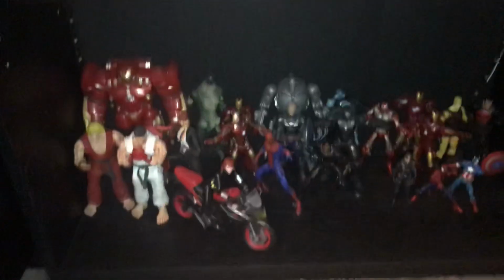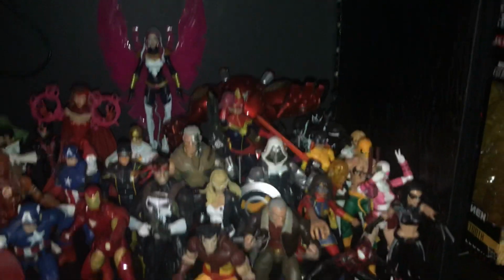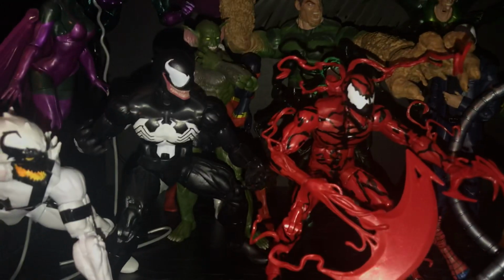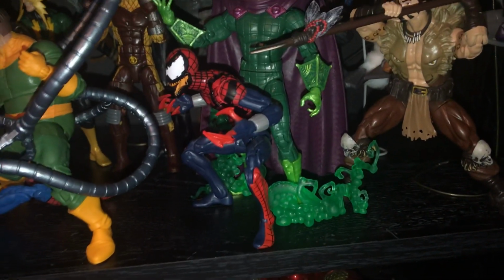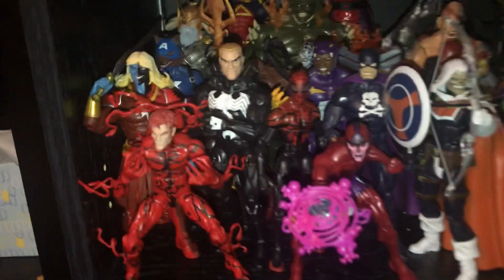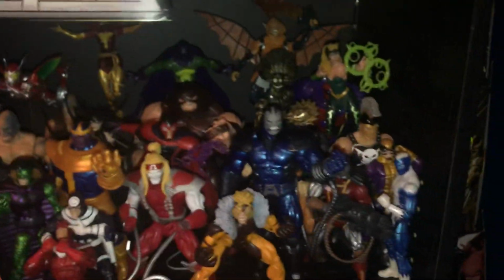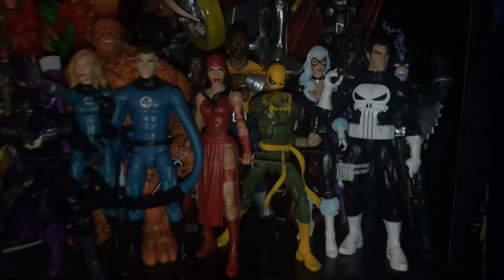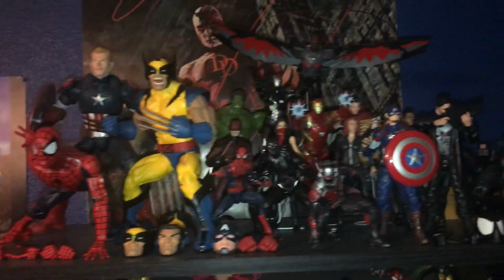Marvel Legends Collection!!! 10/17/18